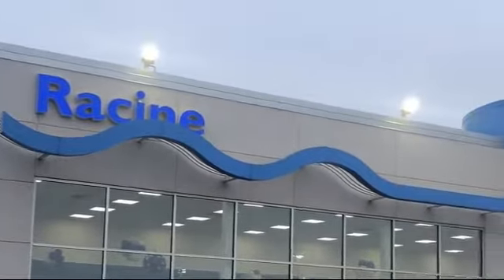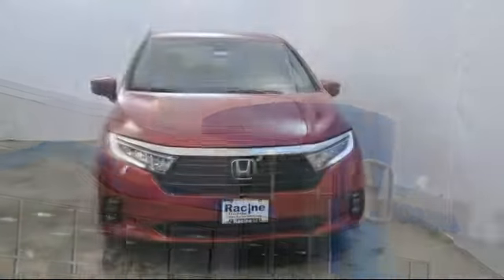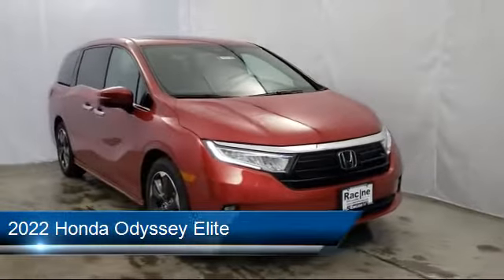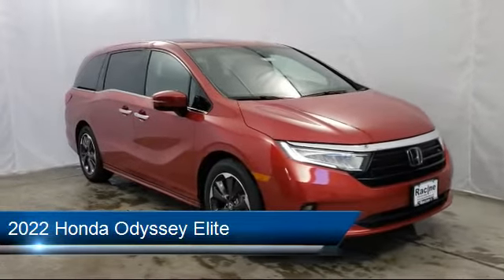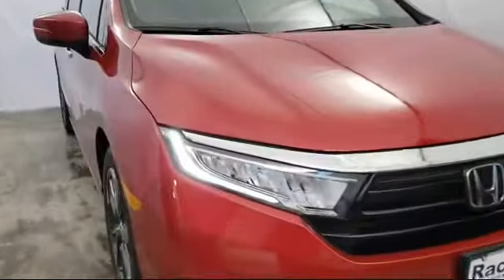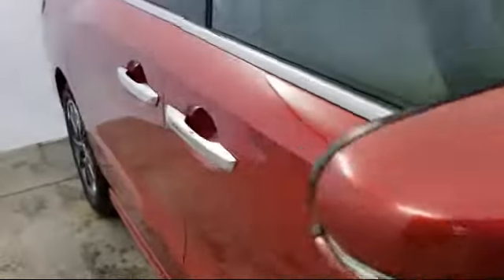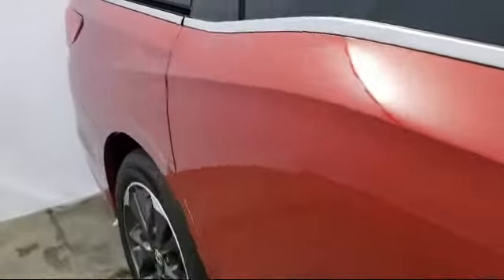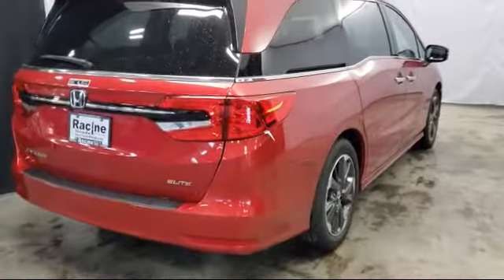2022 Honda Odyssey Elite Racine Milwaukee Kenosha Janesville Burlington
2022 Honda Odyssey Elite Stock Number: 59183 Vin:5FNRL6H90NB003512.

Racine Honda New
9501 Washington Ave